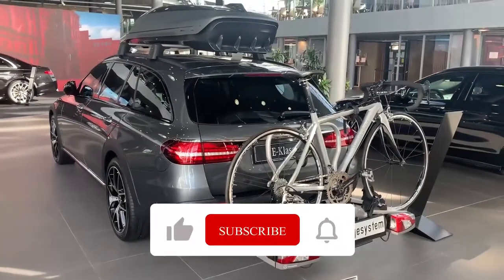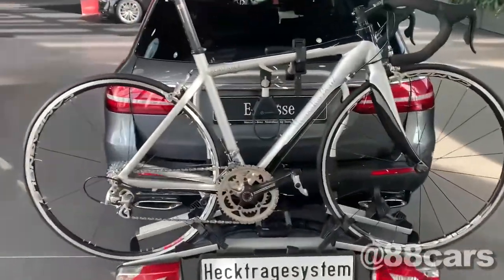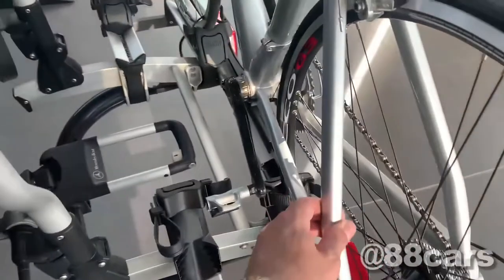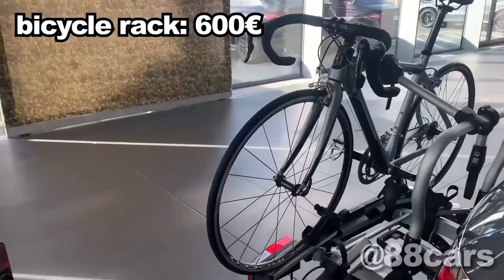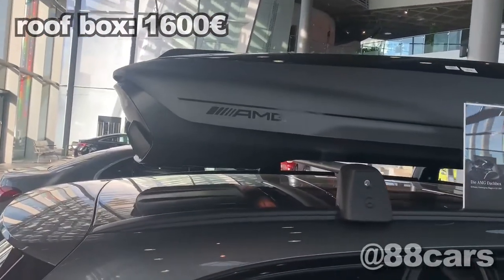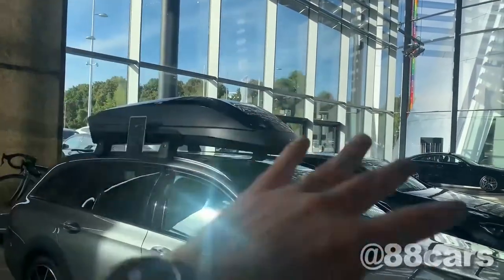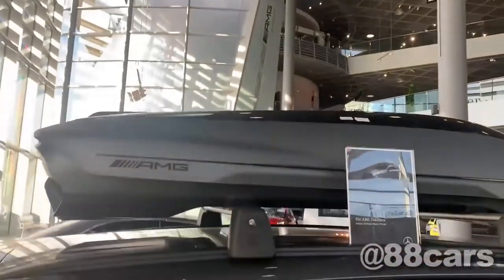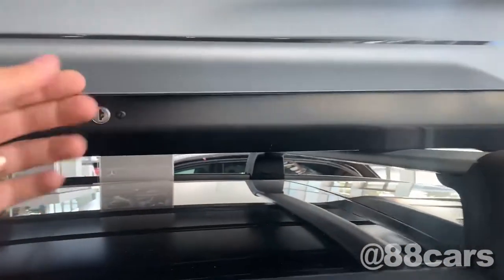Review by Saeid Mercedes Benz E Class Estate options 2022 exhaust acceleration sound top speed